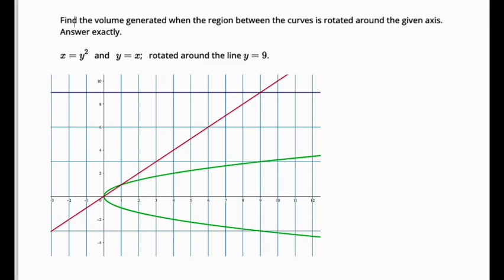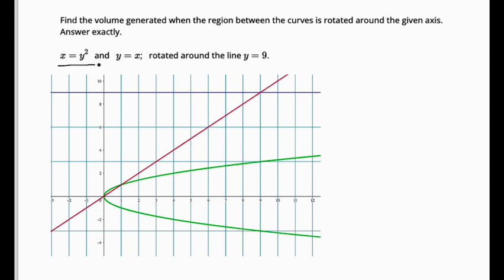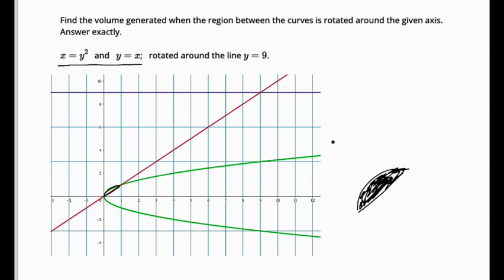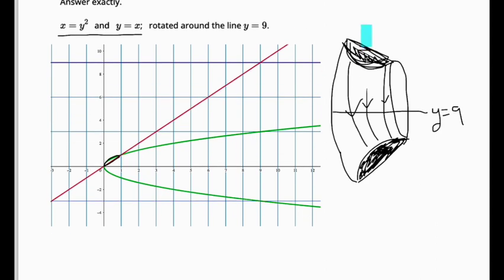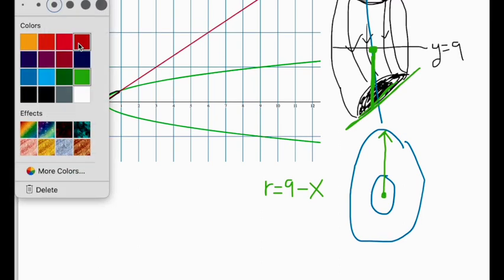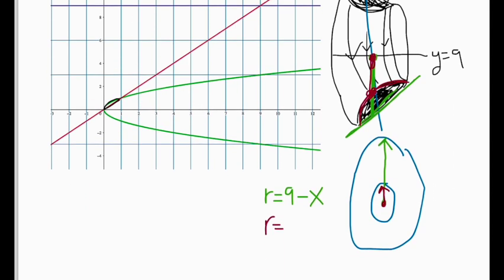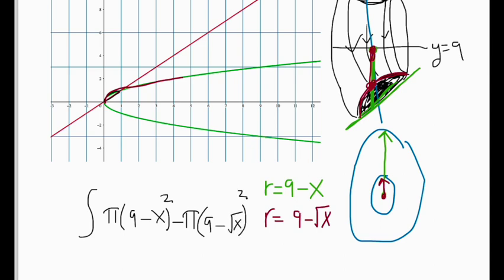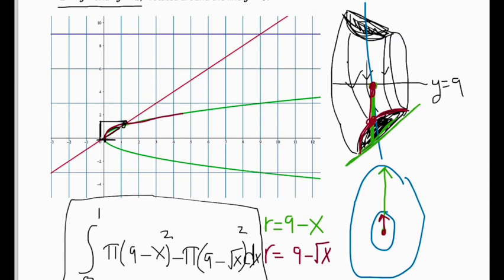Example: Finding the Volume by Rotating About the Line y=9